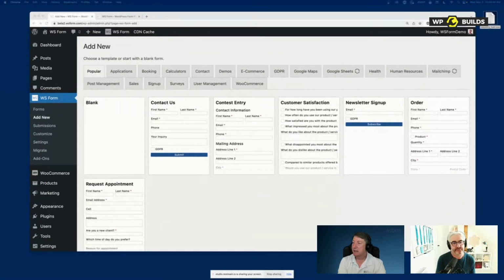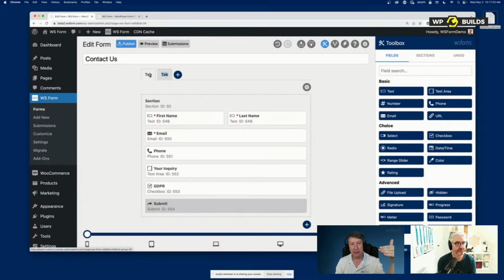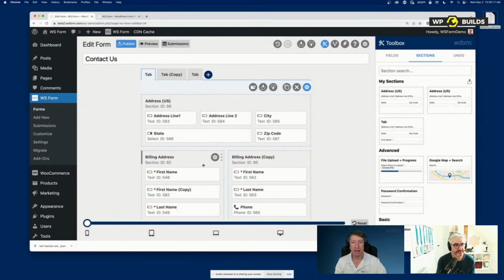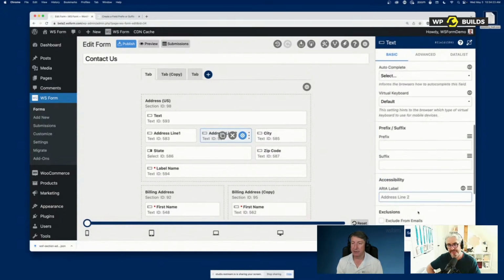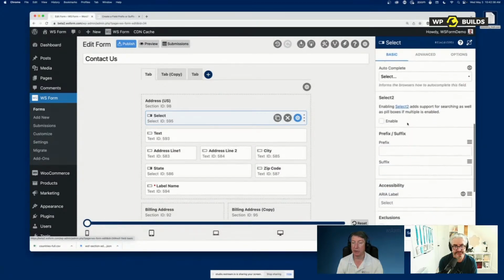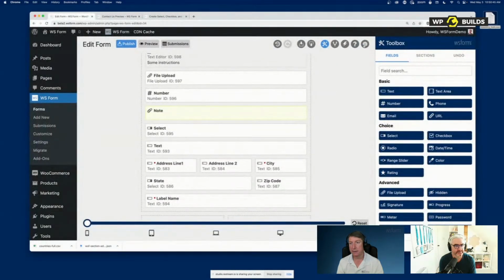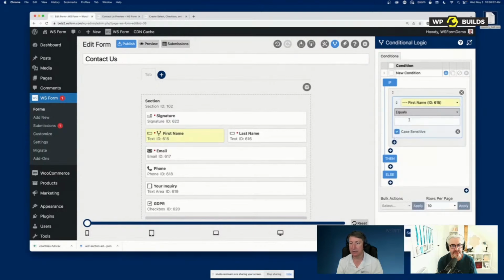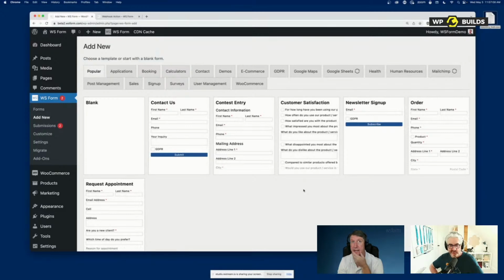WS Form Webinar Series #1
Find out how to use WS Form from Mark Westgaard, plugin developer.